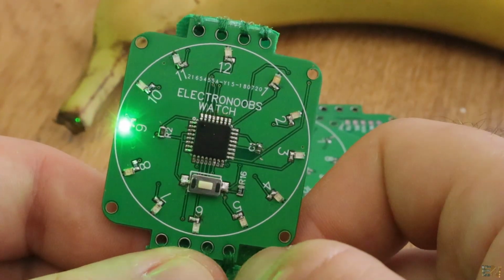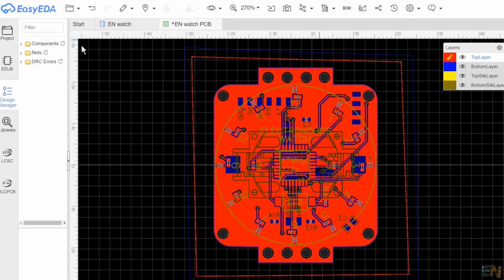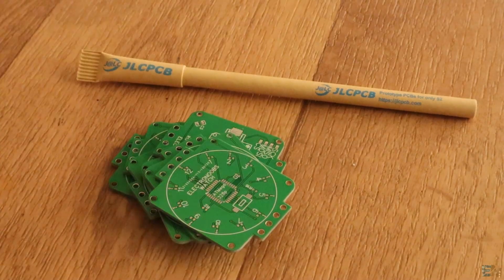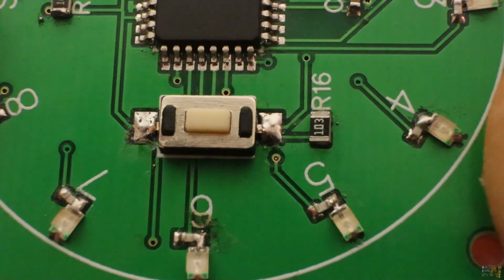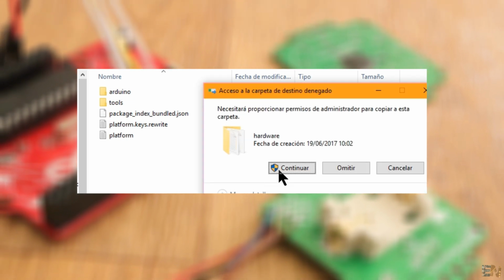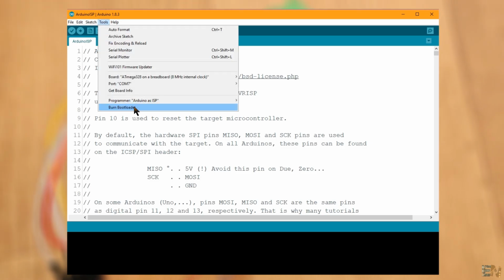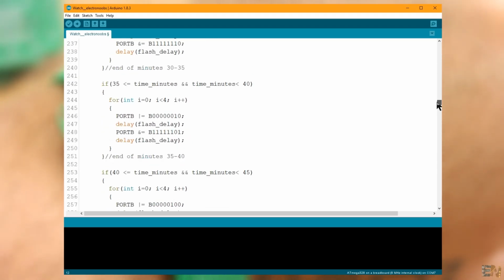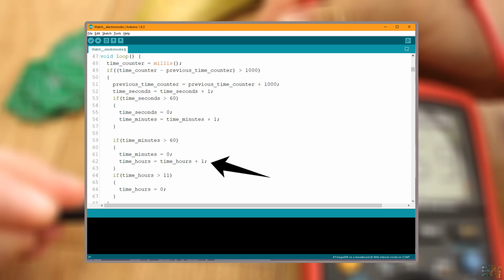Homemade Arduino digital watch | internal 8MHz clock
You will learn how to use the ATMega328p-AU smd version chip using the internal 8MHz clock. Also, the low power mode for this chip.